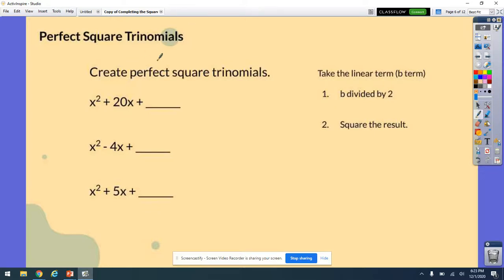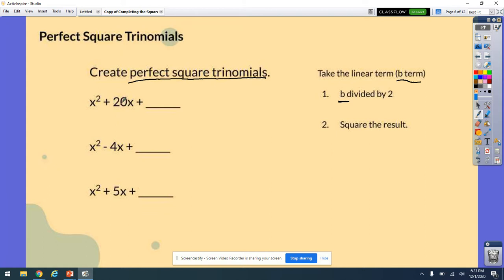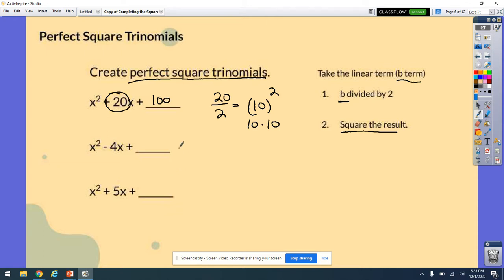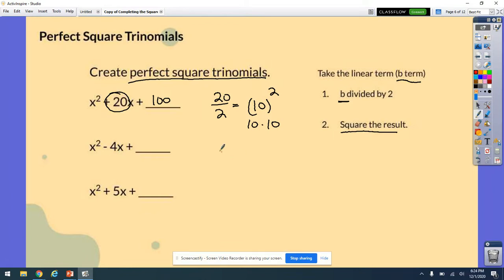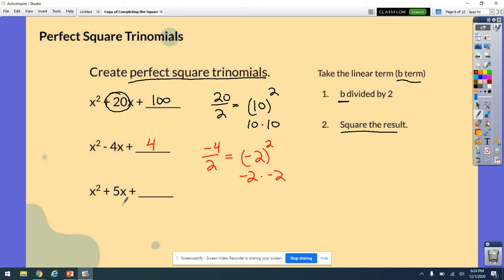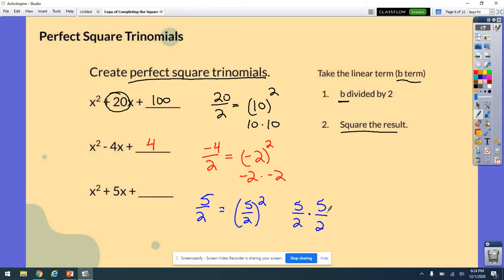Creating Perfect Square Trinomials